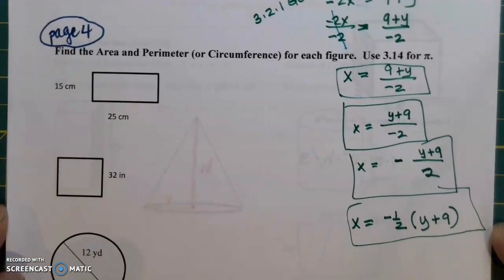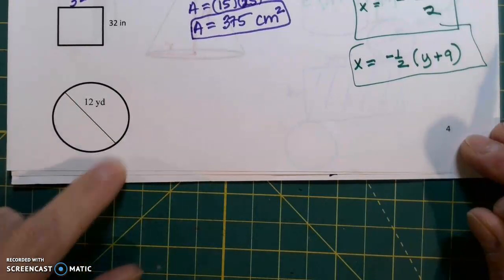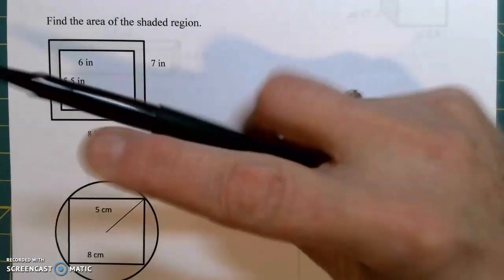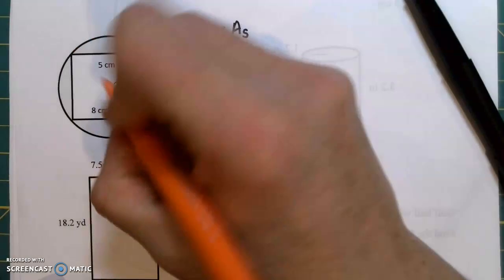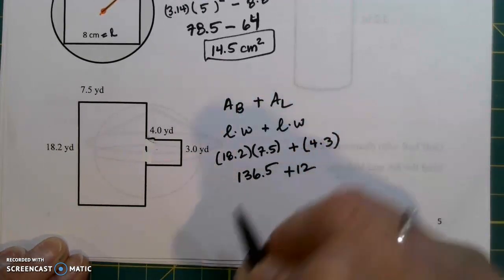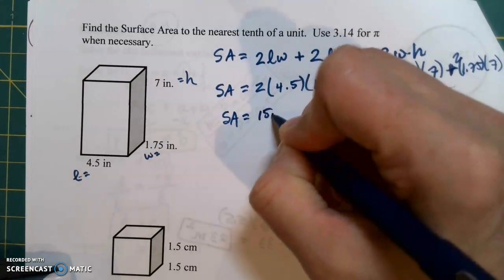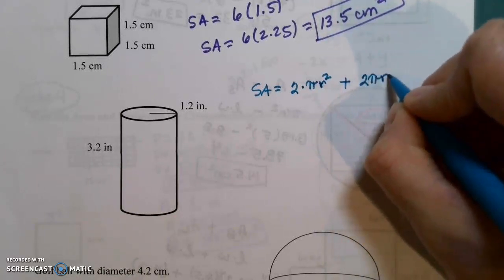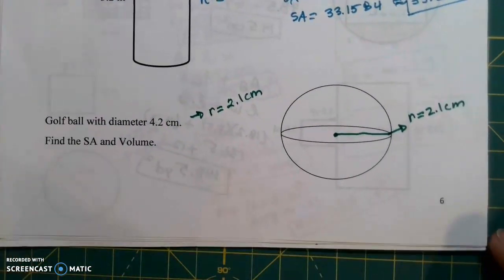Geometry Examples p.4-6